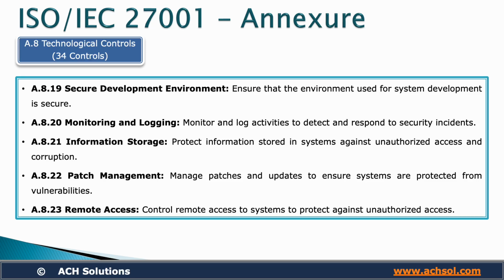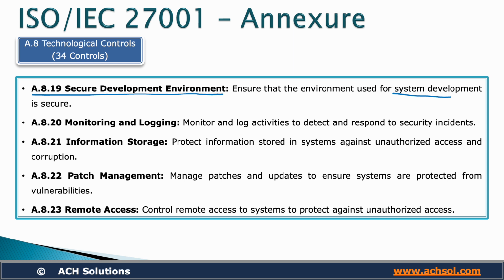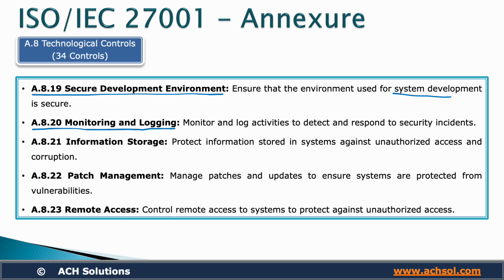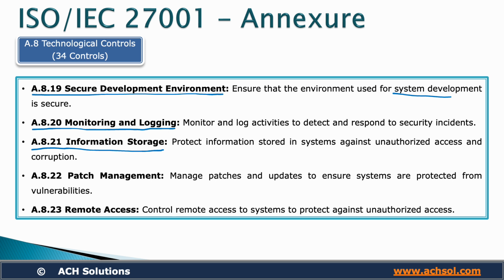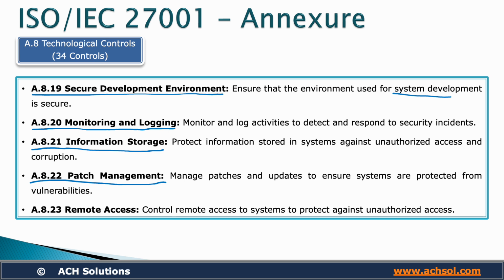ISO 27001 2022 course - 8.4 | Annexure | Technological Controls | A.8.19 - A.8.23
This is continuation to previous video.

What You’ll Learn:

This video cover structure of ISO 27001:2022 Annexure. You will learn Technological Controls (A.8.19 - A.8.23).